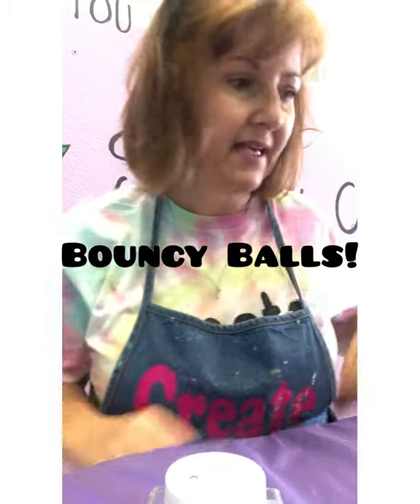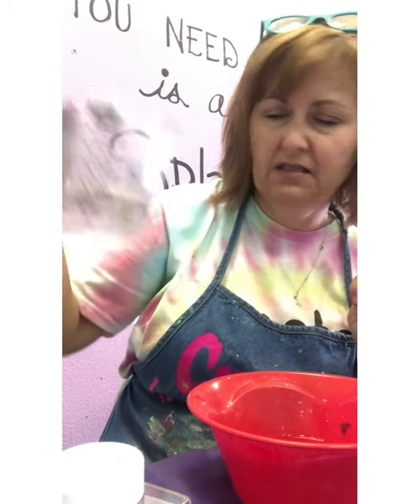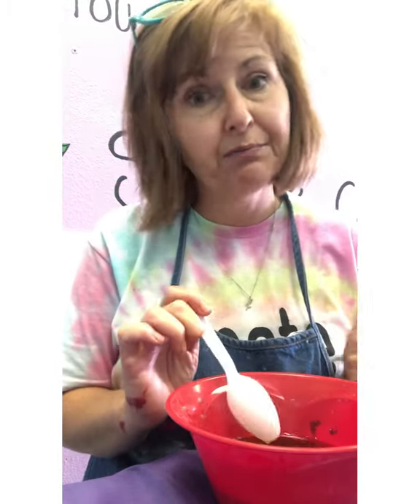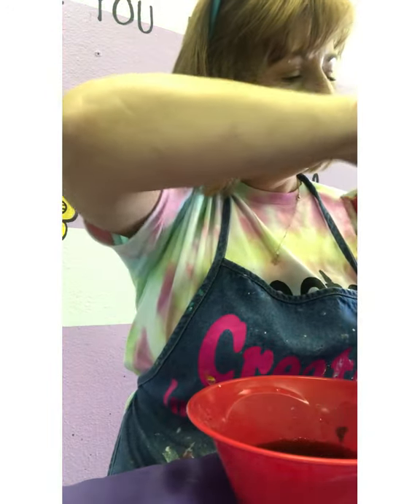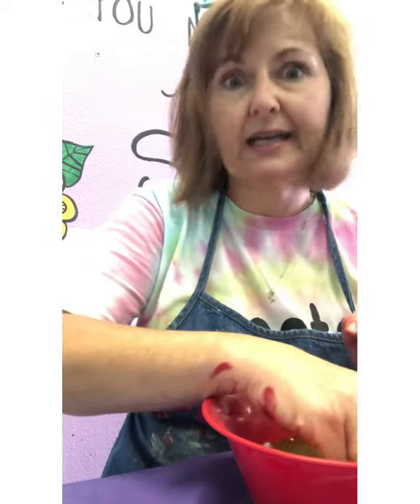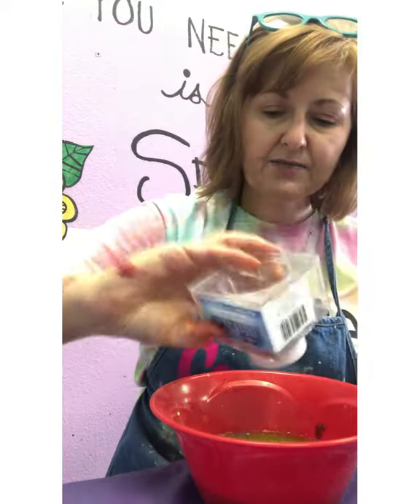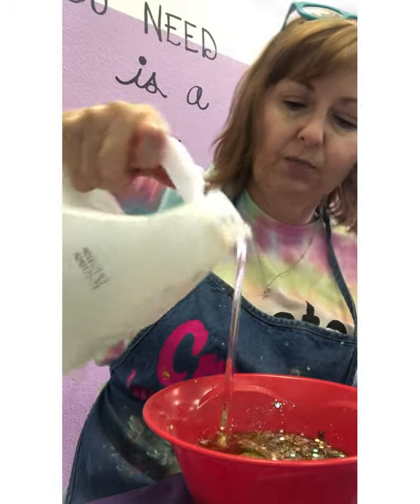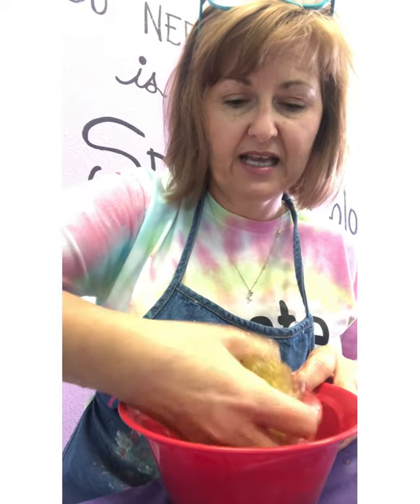Bouncy Balls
Make your own bouncy balls using science and art